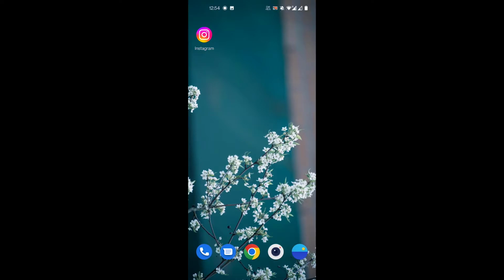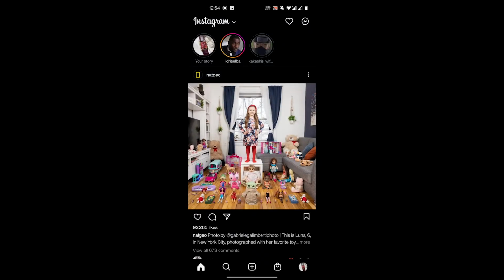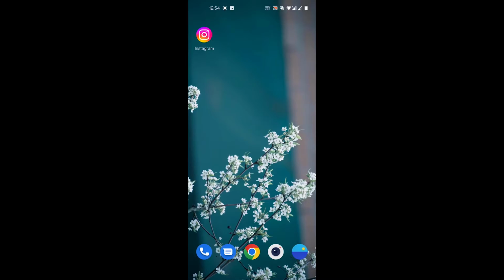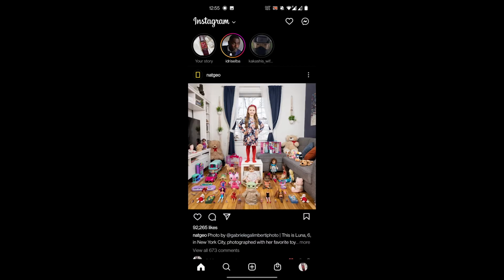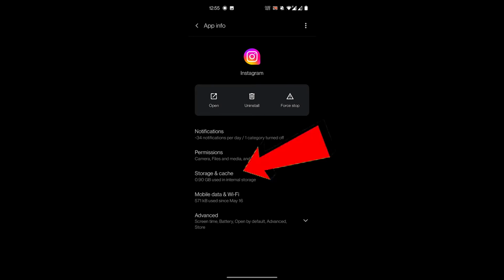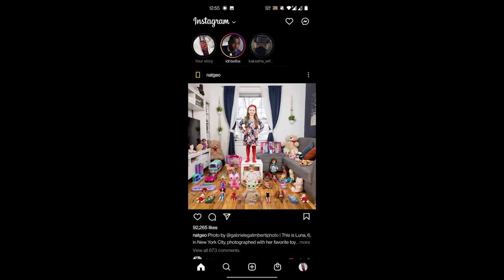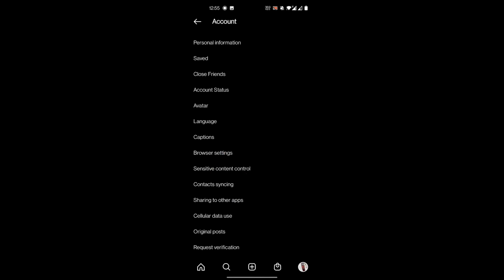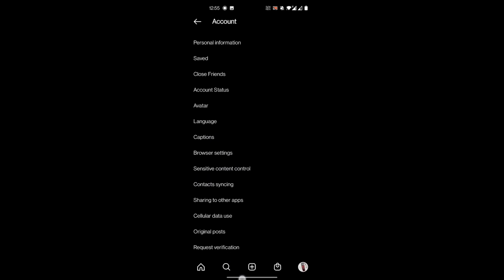How To FIX Instagram Not Uploading Story (Quick & Easy!)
Leaern how to fix instagram story not uploading on iphone.
Confused about how to fix instagram story not posting? This video explains the exact steps on how to fix story not uploading on instagram. Make sure you watch the video till the end to learn it in much detail.